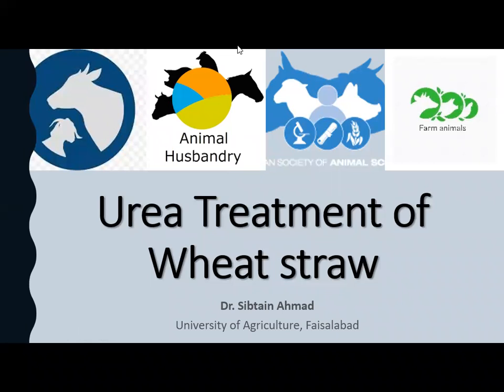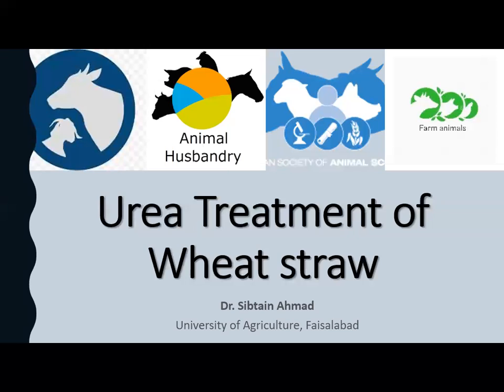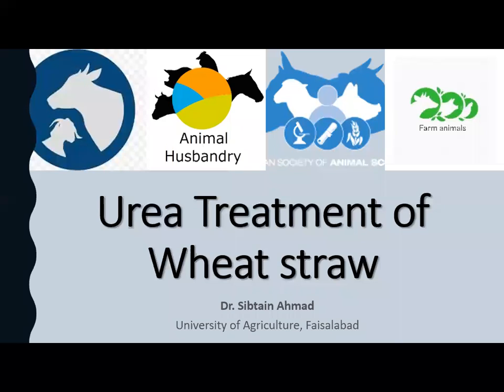Urea treatment of wheat straw